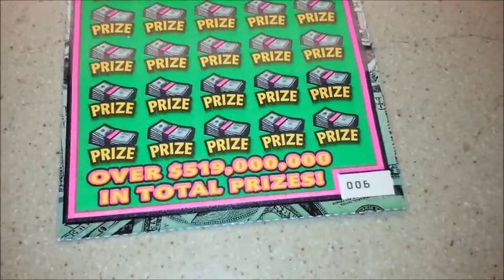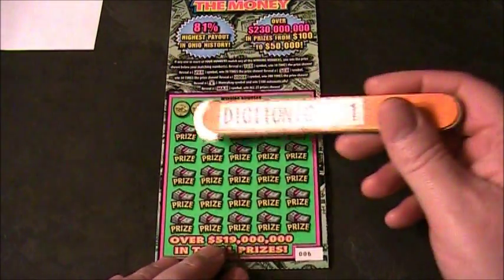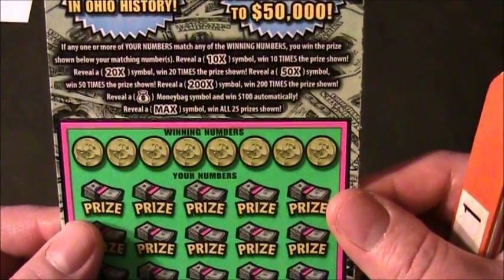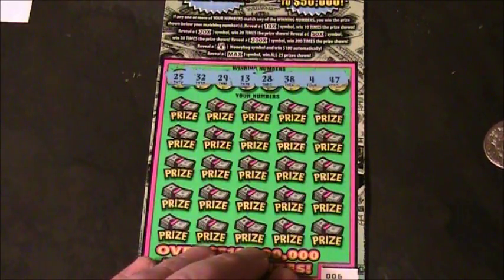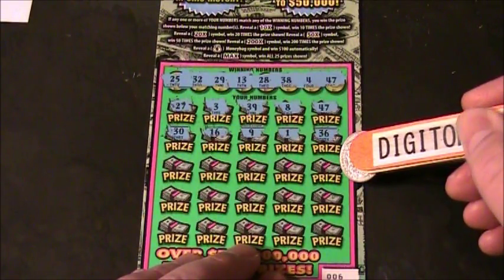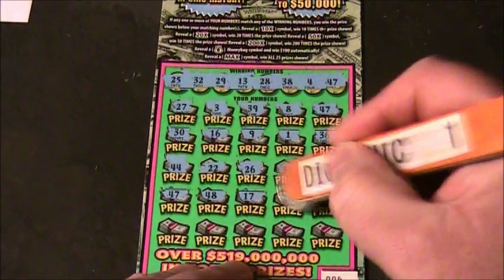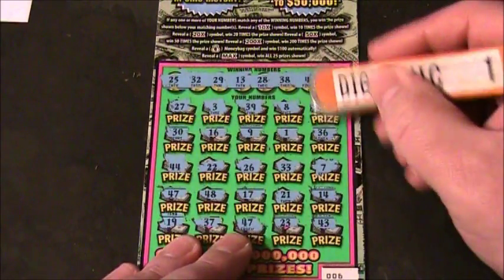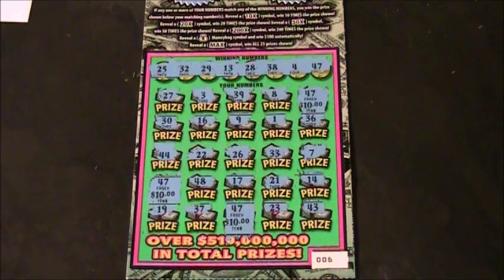WINNER!!! OHIO LOTTERY GROUP SCRATCH $30 MAX THE MONEY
PARTICIPANTS
WBIN 428 LINES 1 AND 5
DIGITONIC 1 LINE 3
GA SCRATCH LINES 2 AND 4